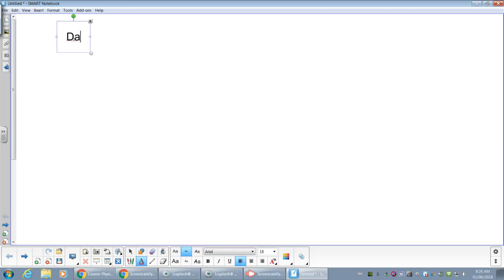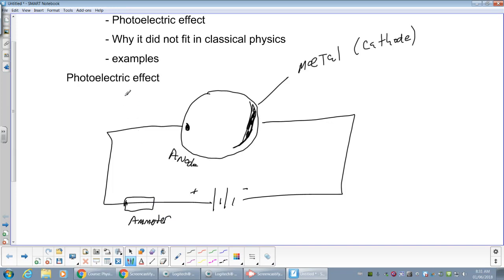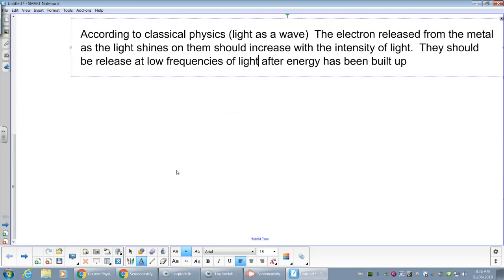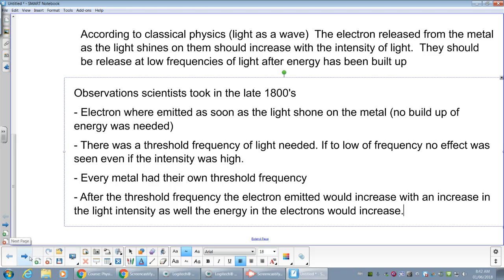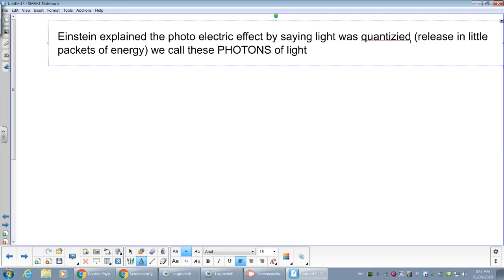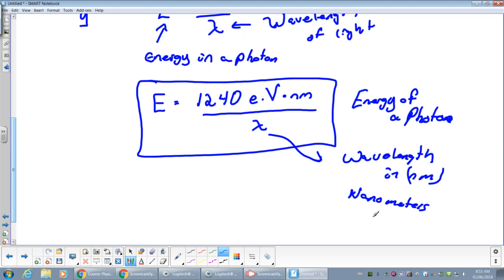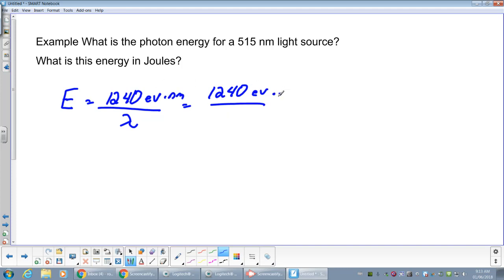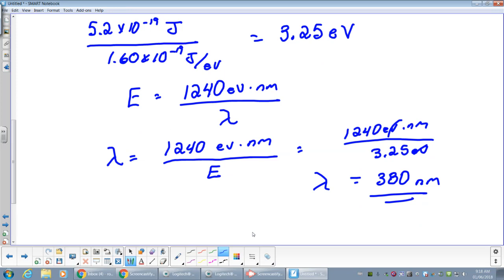Day 9 the photoelectric effect